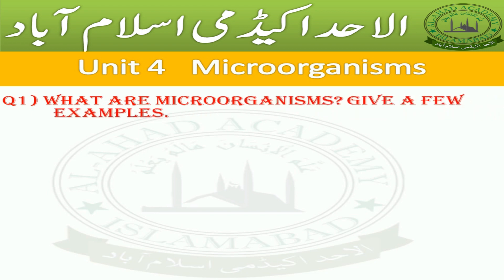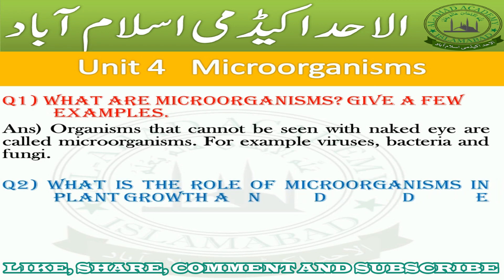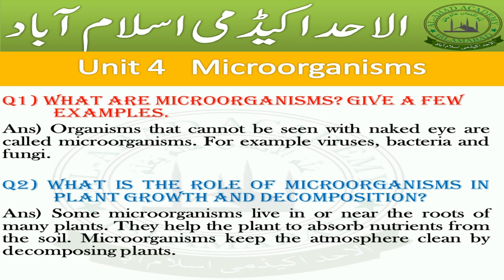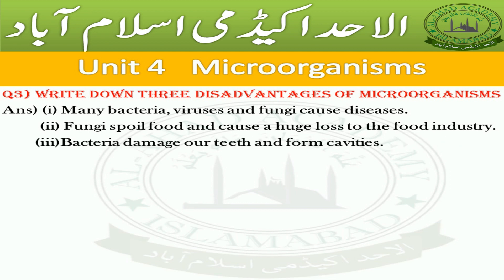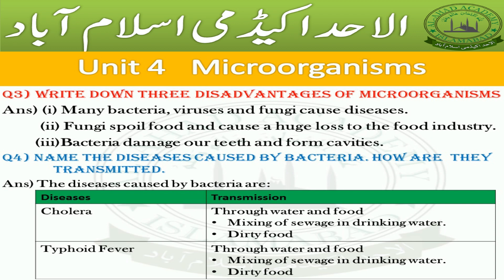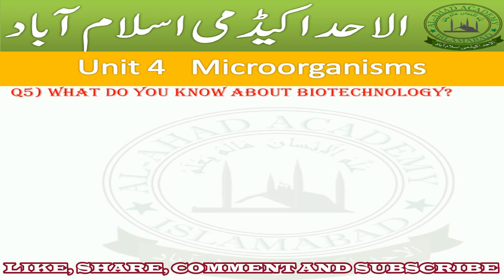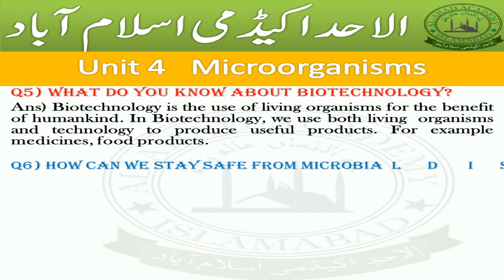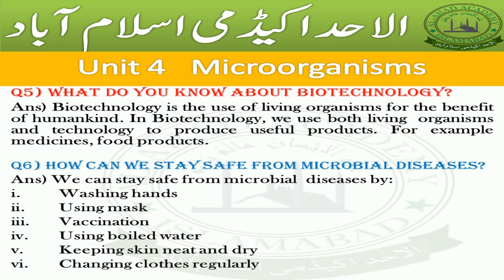Class 5th Science Unit 4 Solved Exercise Federal Board Islamabad | For FDE Annual Examination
Class 5th Science Unit 4 Short Questions along with Answers
Science Unit 4 Answers
Class 5 Federal Board Islamabad Science Complete Solutions